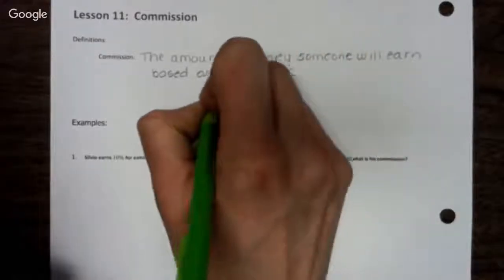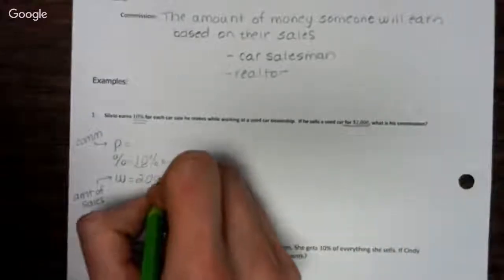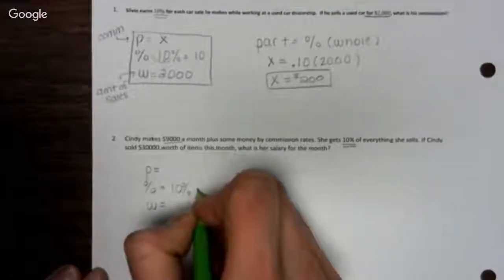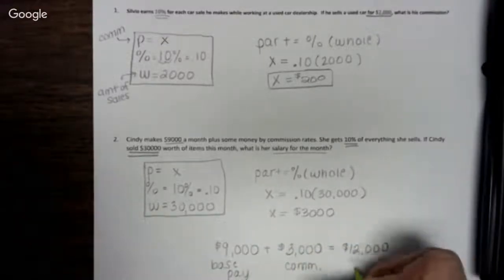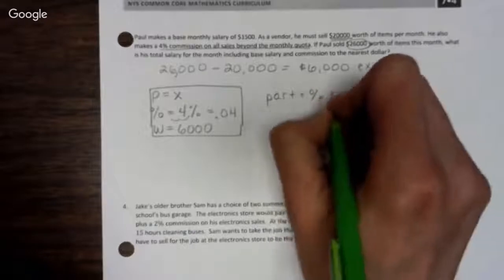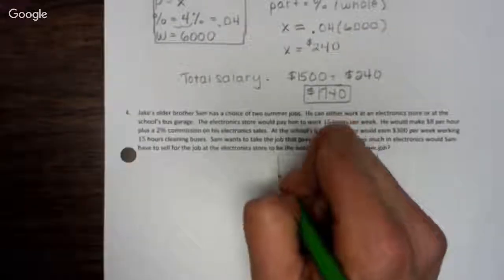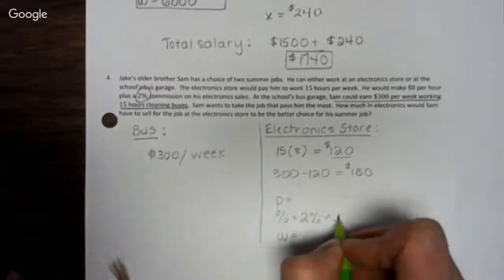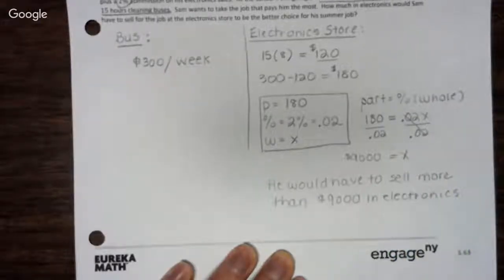Module 4: Lesson 11